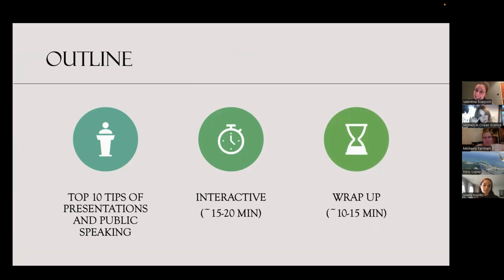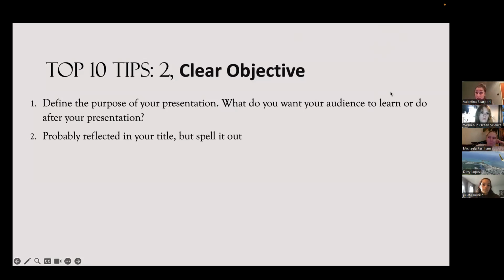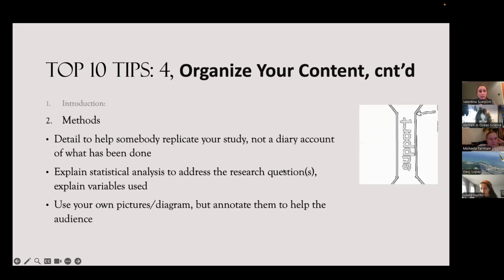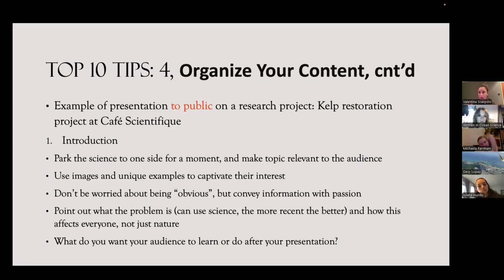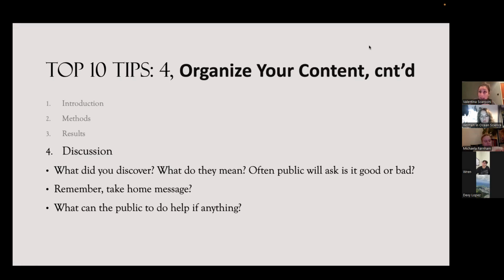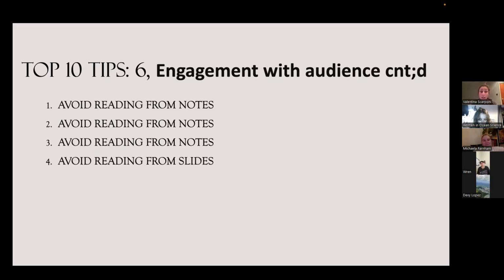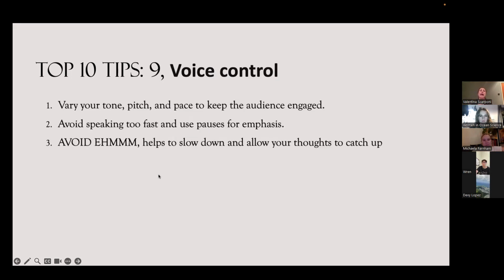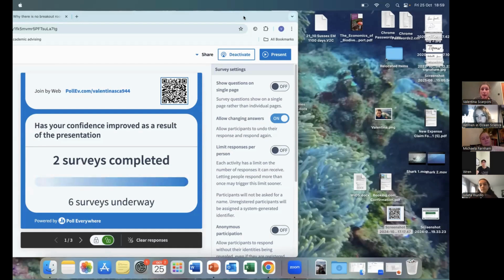WOS Workshop 07: Valentina Scarponi - Communication and Presentation skills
Join us for the 7th workshop in our Professional Development Workshop series where we will learn all about Presentation and Communication skills within marine biology with our wonderful host Valentina Scarponi.

The workshop will focus on communication and presentation skills, which are key in the field of marine science as we often find ourselves in need of sharing information with different stakeholders. From academics to conservation agencies and members of the public, we will discuss elements of good practice, the dos and don'ts of presentations, and work through an interactive exercise to better frame these concepts, always reminding ourselves that there is no escape from practice, practice, practice as the only way to master the art of public speaking.

A little about Valentina:

Since 2020, Valentina has been a lecturer in Ecology and Animal Biology, teaching undergraduate and postgraduate students from both national and international backgrounds at the University of Sussex and four other institutions in Florida, Canada, and South Africa. She finds the role of teacher and research supervisor highly rewarding and is committed to staying engaged with current pedagogic research while pursuing opportunities to enhance her teaching skills.

Her research interests include shark behaviour, ecophysiology, conservation, fisheries management, coral reef monitoring and restoration, predator-prey interactions, and the effects of habitat degradation on marine communities. Valentina is also a project leader for the Sussex Kelp Project, collaborating with the University of Sussex, Blue Marine Foundation, and Sussex Wildlife Trust. This project involves collecting BRUV and eDNA data, along with kelp samples, to monitor ecosystem recovery along the Sussex coast after the trawling exclusion zone was established in early 2021.